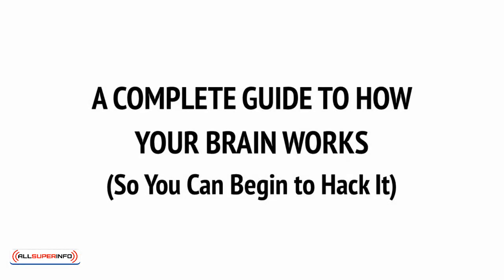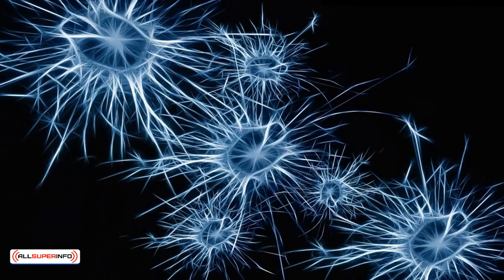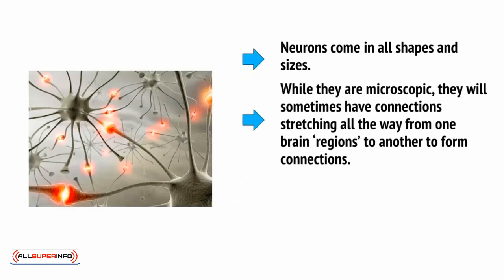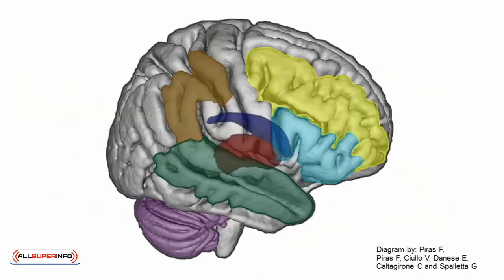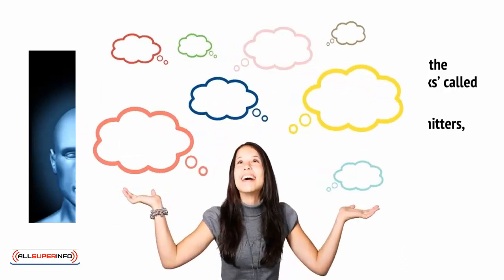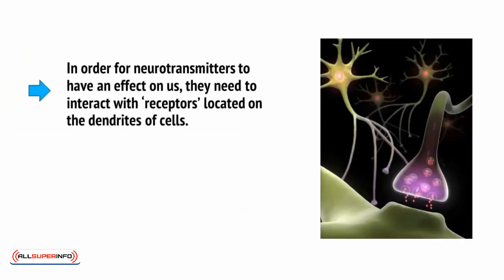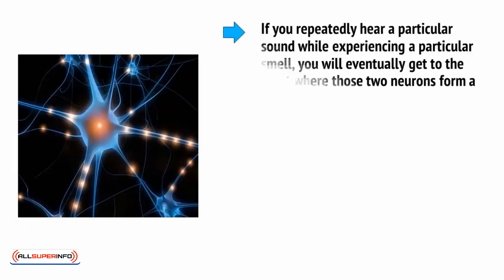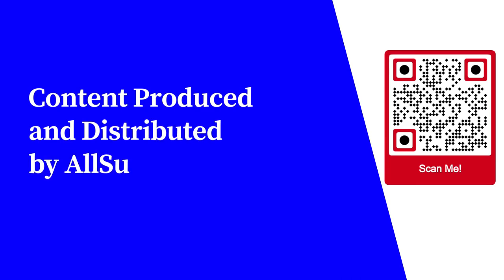2 A COMPLETE GUIDE TO HOW YOUR BRAIN WORKS